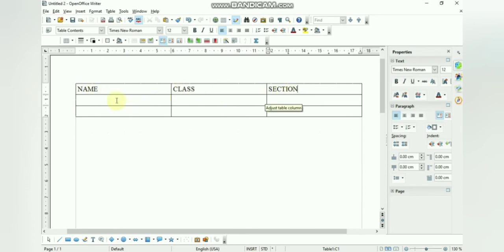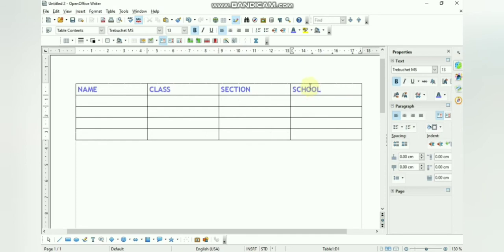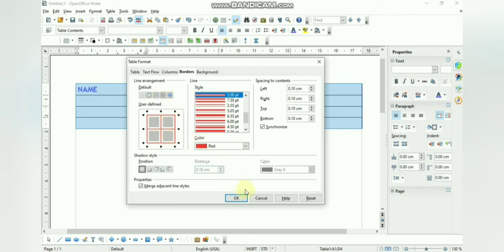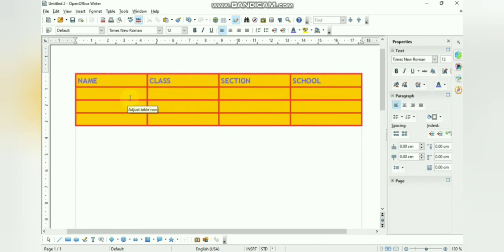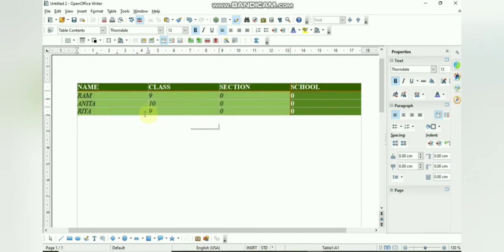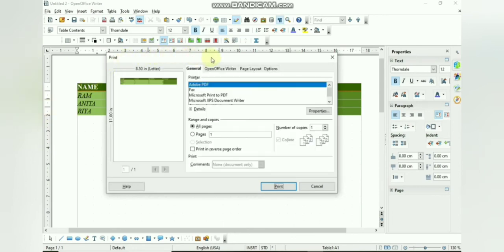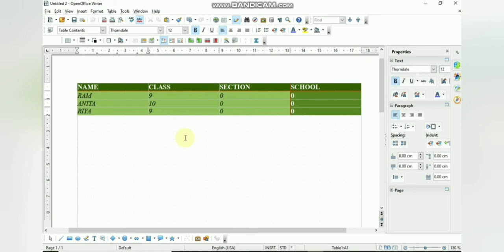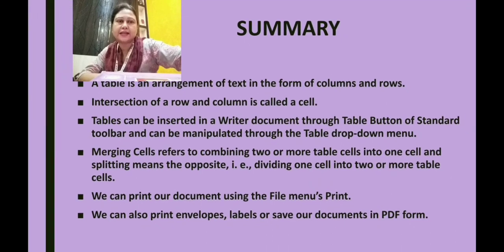TABLES AND PRINTING (RECAPITULATION)- CLASS- 9 SEC- B- 13TH OCTOBER @SFS NARENGI